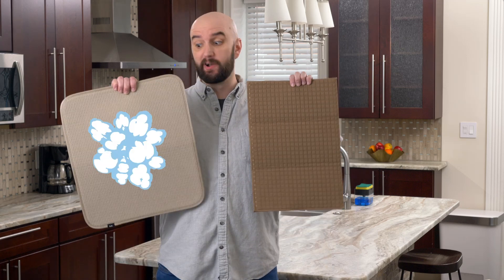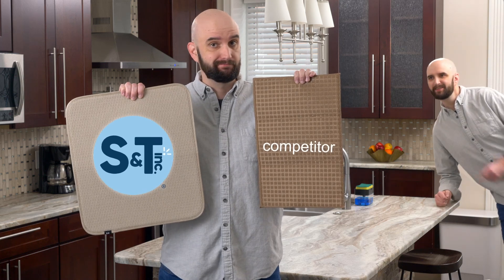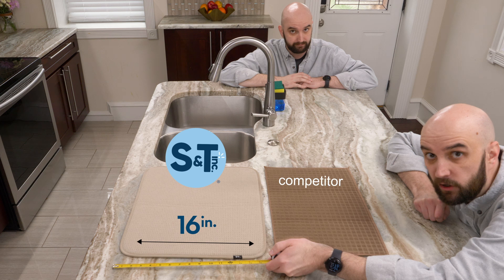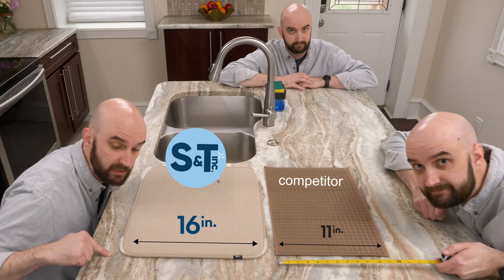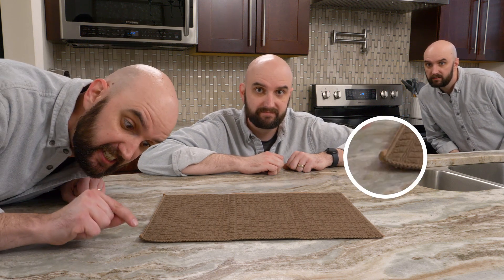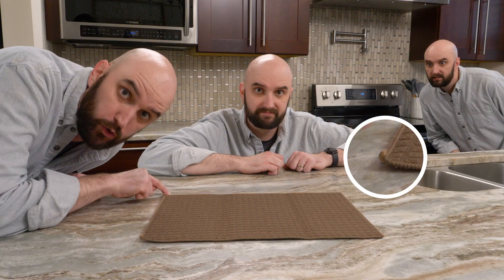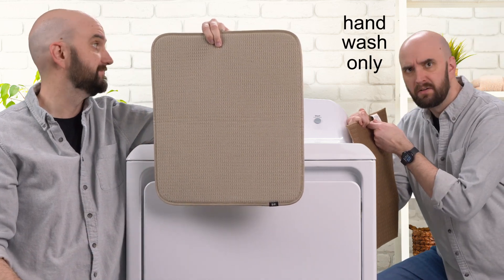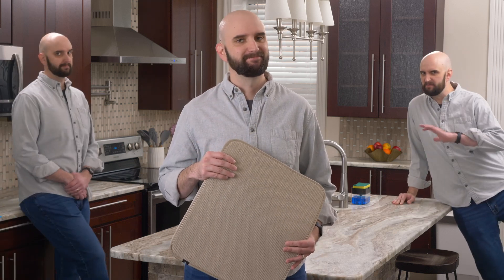Nice Guy (DDM) | S&T INC. Spring 2024 Ad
Expand your drying area beyond the basin - the S&T INC.'s multi-purpose dish drying mats are the perfect companion to a drain board. Place dishes directly on the mat or use with a rack. Never worry about wet countertops! S&T INC.'s patented honeycomb weave - combined with a thick foam core - absorbs up to 4x its weight in water, quickly drying dishes and keeping surfaces dry. The 18 inch x 24 inch size can hold your largest pots and pans.

🌟 Available in over 🔟 colors to match your kitchen.

Often imitated, but never duplicated, S&T INC.'s Dish Drying Mats are the original solution to age old tradition of placing dish towels on the counter when hand-washing pots, pans, dishes, & glassware. Let our drying mats do the work for you!
🔎View more popular S&T INC. household and cleaning products:

• Microfiber Dish Drying Mats
• Mesh Dish Scrubber Cloths
• Soap Pump Dispensers
• Absorbent Hand Drying Towels
• Honeycomb Grey Dish Cloths

About S&T INC. | a life hack company
You've been there before. You see an interesting way to make a routine in your life easier and decide to try it out. Unfortunately, it turns out that your expectation didn't really match up with reality. It happens! That's why we do our homework by vetting our manufacturing processes and testing our products – of course, for quality, but also to ensure it does what you expect it to do.